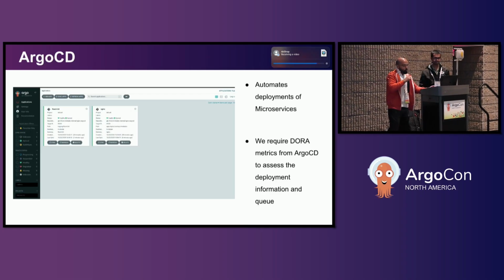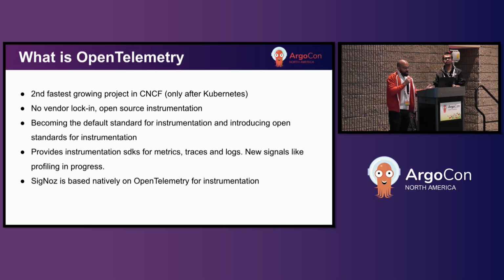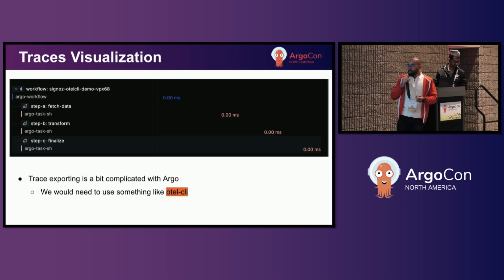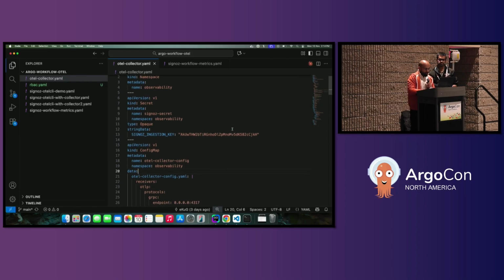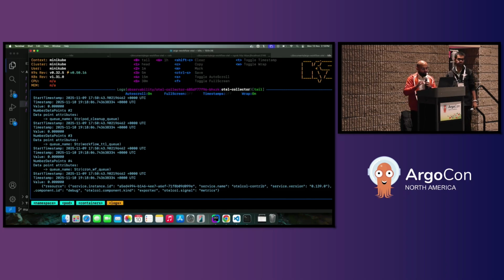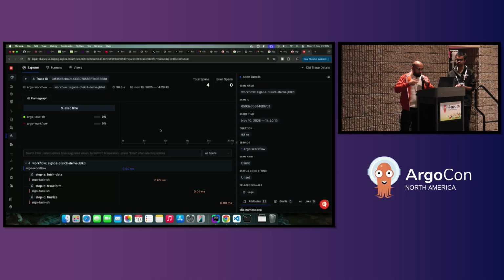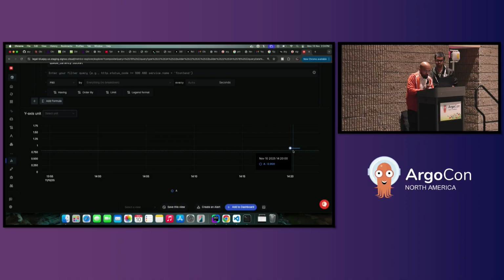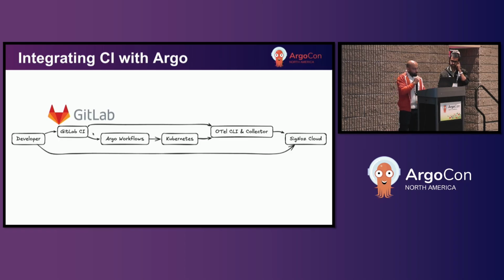Beyond Production: End-to-End CI/CD Observability With OpenTelemetry - Ekansh Gupta, SigNoz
CI/CD pipelines are the lifeblood of modern software delivery yet for many teams, their performance and reliability remain opaque. While production observability is mature, visibility into the CI/CD journey before code reaches production is often missing.

In this session, we introduce a new frontier: CI/CD observability powered by OpenTelemetry, with a deep dive into Argo Workflows and ArgoCD. With the latest CI/CD Semantic Conventions in OpenTelemetry, teams can now generate standardized, vendor-neutral telemetry from their GitOps-based delivery processes.

We’ll show how to:

Instrument Argo Workflows and ArgoCD with OpenTelemetry to generate traces and metrics.

Capture critical signals across build, deploy, and promotion stages using OTel's CI/CD semantic model.

Whether you're running large-scale delivery platforms or just getting started with Argo, this session will equip you with practical insights to bring your pipeline observability out of the dark.